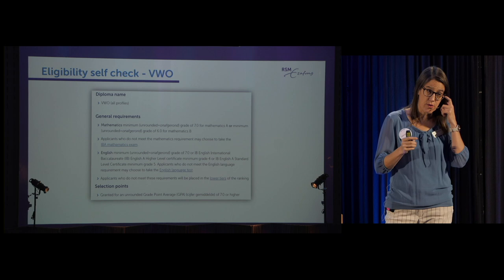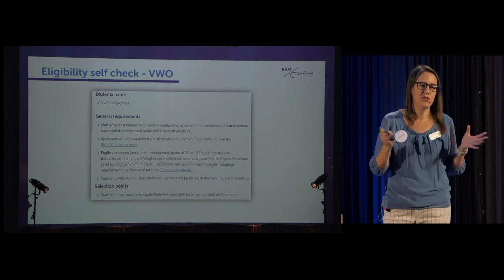RSM IBA Open Day - Admissions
drs.Amy Janssen Brennan, Assistant Director, RSM Admissions Office